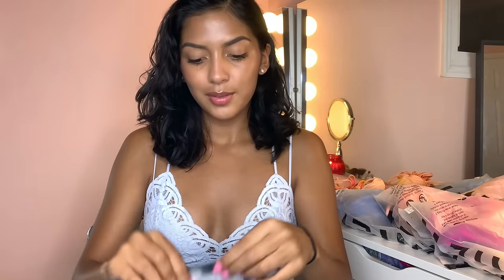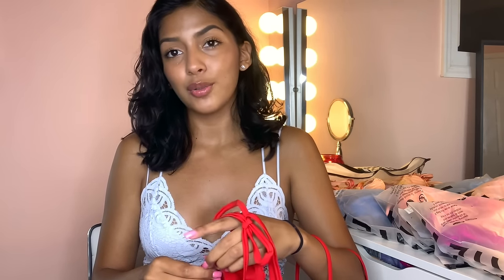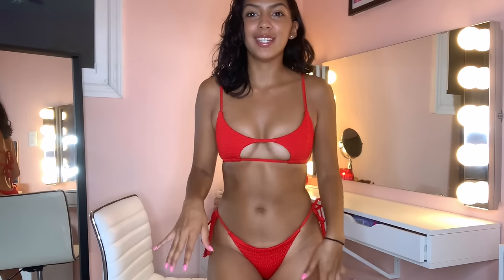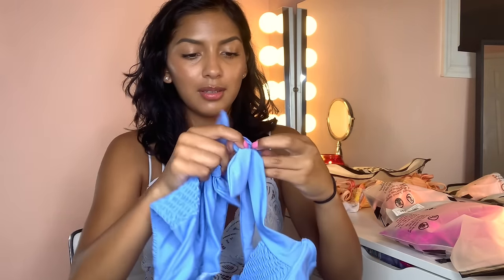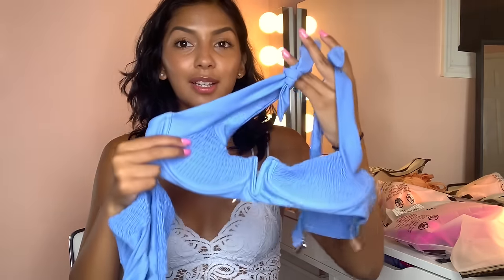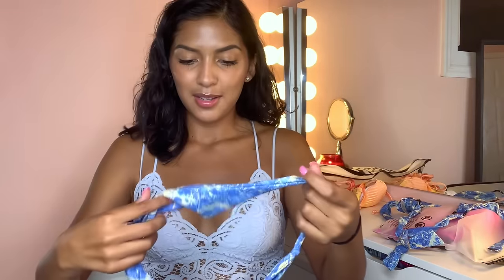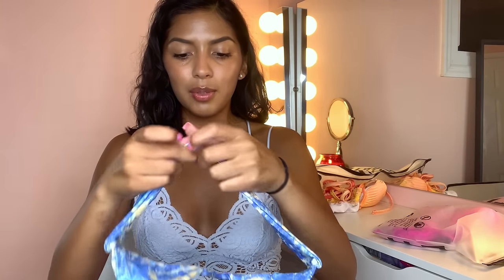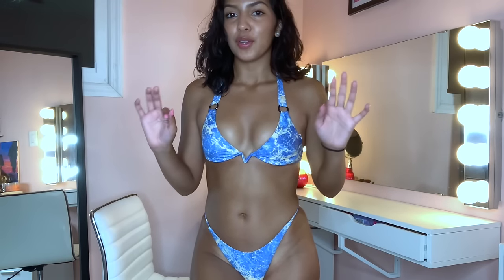TRY ON! SHEIN BIKINI HAUL 2020 | *UNDER $20*